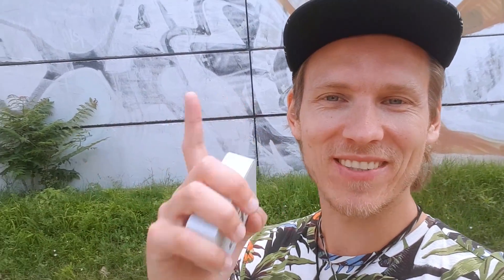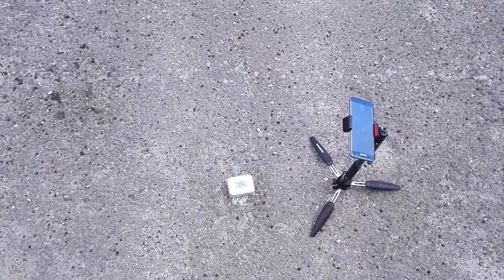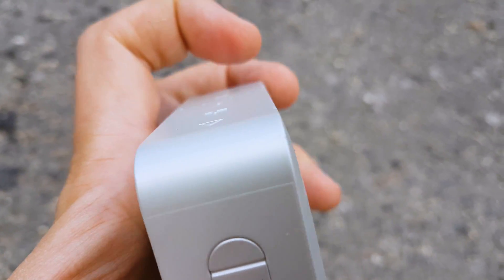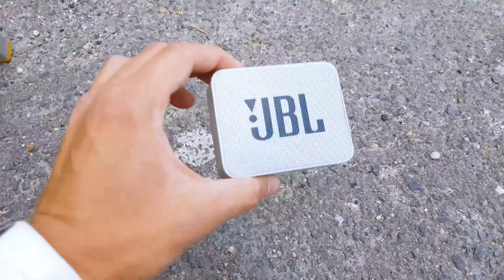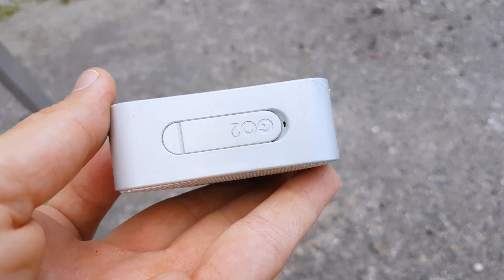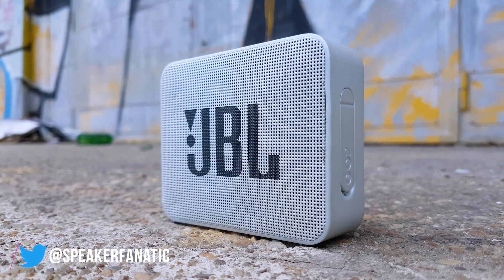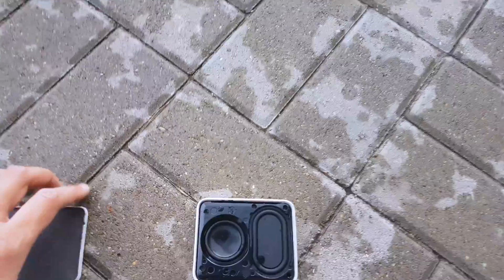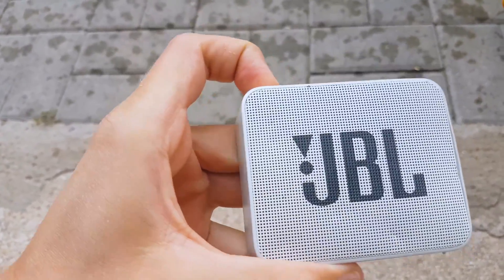JBL Go 2 Drop Test + Giveaway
Hi Guys,

In this video, I'll drop test the new JBL Go 2 Bluetooth speaker to see how durable this small speaker is. Let's see if it survives the drops.

I've just reached the 1000 subscribers, which is a really important achievement for my channel.
I would like to thank all of you for supporting my channel, watching and liking my videos.
To celebrate this I give away a brand new JBL Go 2 Bluetooth speaker.

Camera:
Microphone:
SE Magneto
Sound card:
Focusrite Scarlett Solo
Lights:
Travor FL-3060 LED Light
YONGNUO YN300 Air
Tripod:
Manfrotto MT190XPRO4 4
Video head:
Manfrotto MVH502AH

Follow me

Notes